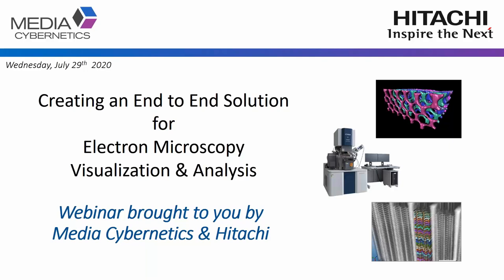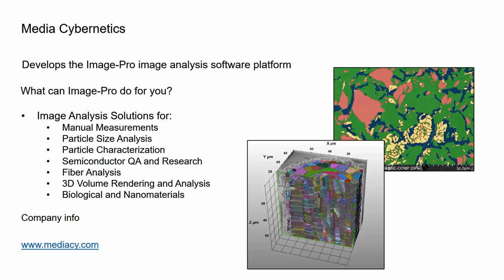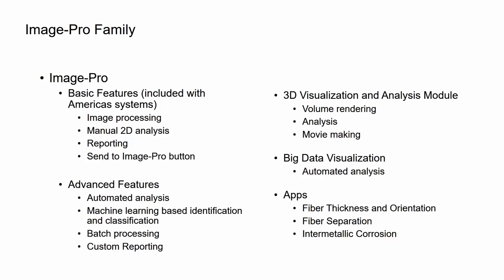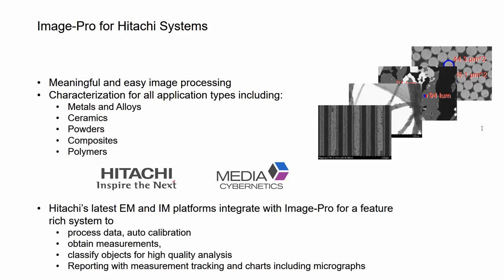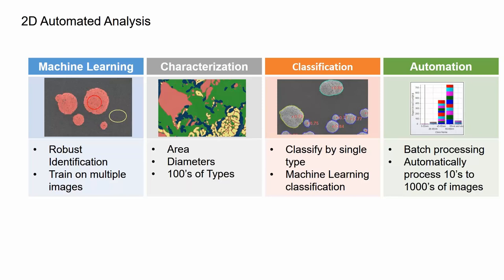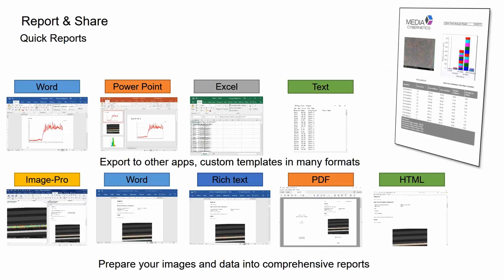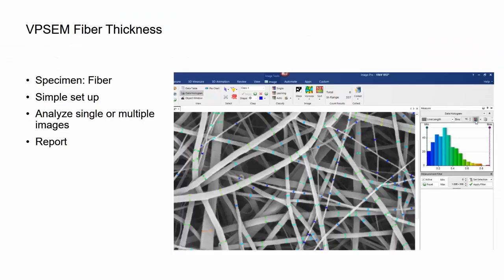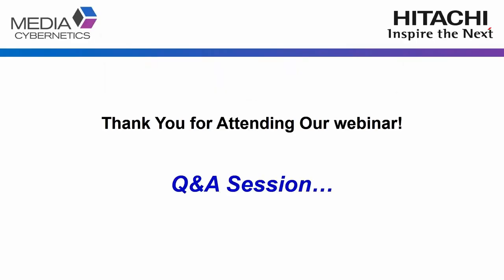[Webinar] Electron Microscopy Visualization & Analysis w/Hitachi High-Tech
For more information about Media Cybernetics and Image-Pro, please